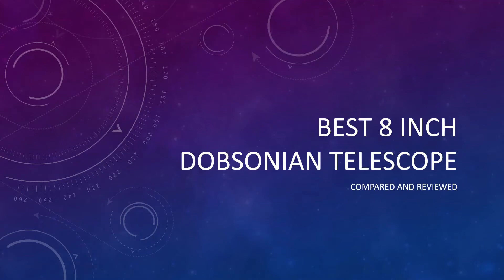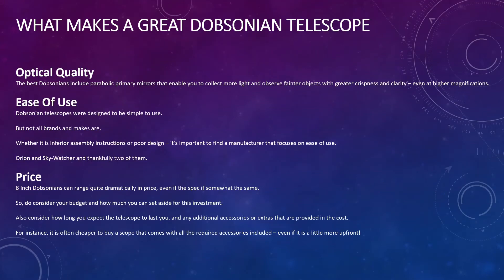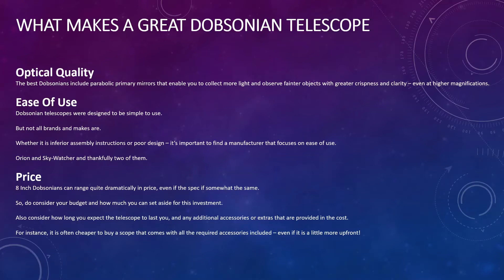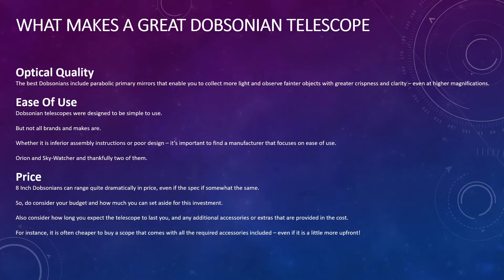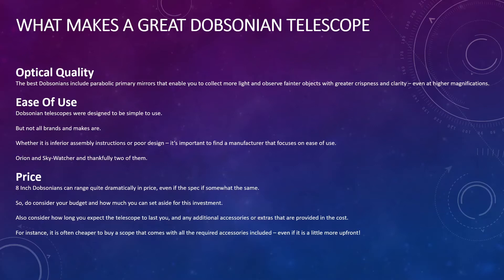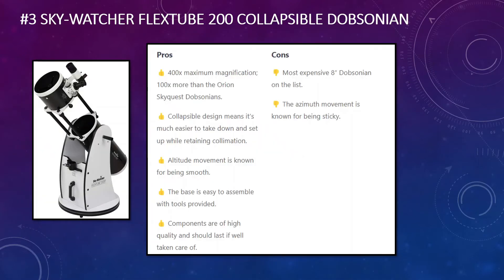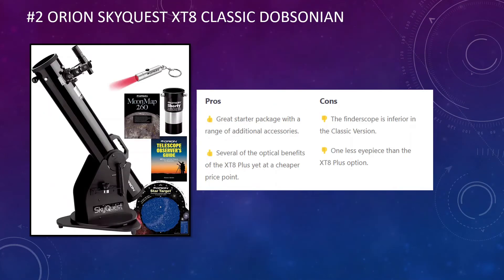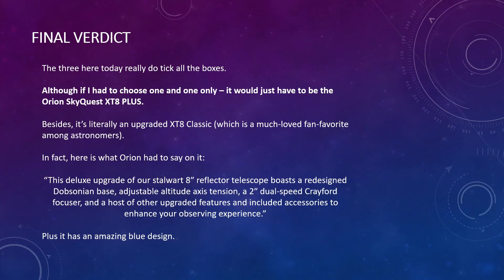Best 8 Inch Dobsonian Telescope » This Is The One To Get!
Are you looking for the Best 8 Inch Dobsonian Telescope? If so here are my recommended picks:

Editors Choice »
Second Place »
Third Place »

This is the result of countless hours of research, review, comparison, and discussion on Astronomy Forums and Community Pages.